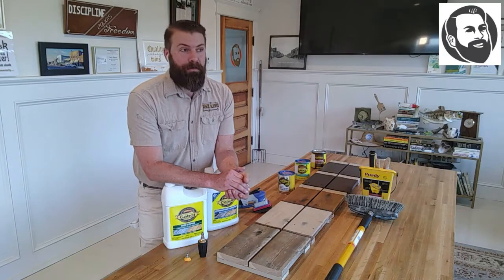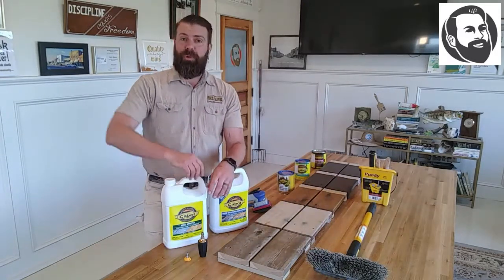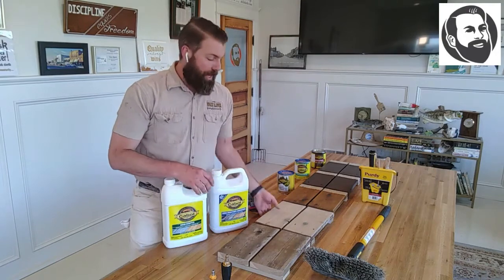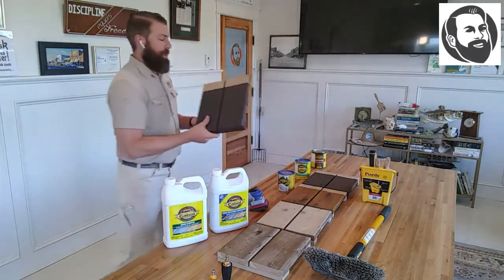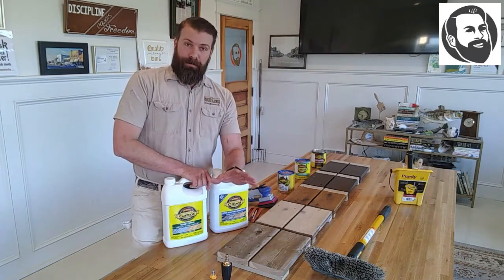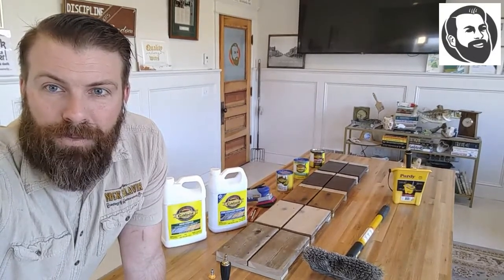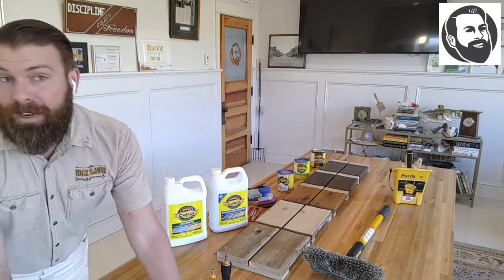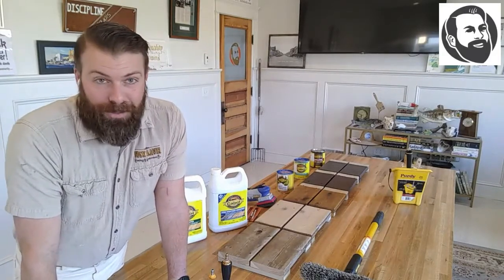Ask A Painter #257: Theory of Decks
Nick Slavik discusses everything you need to know about decks, including the theory and science behind it.